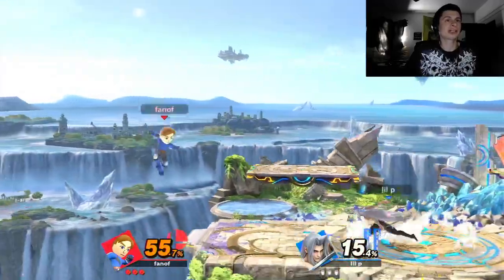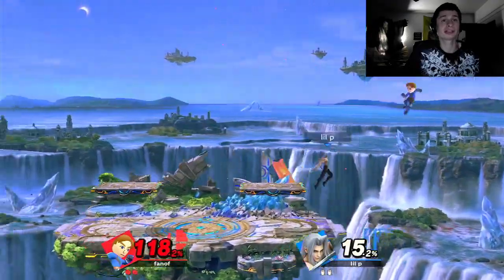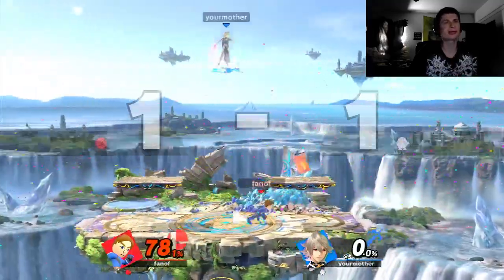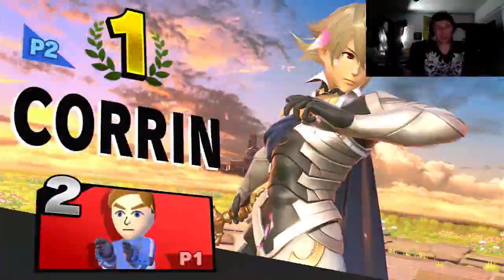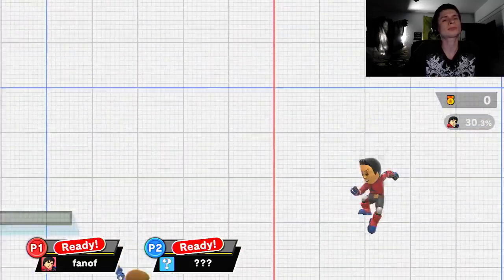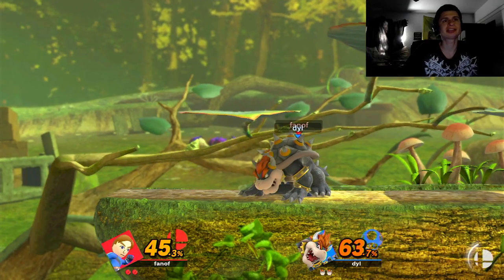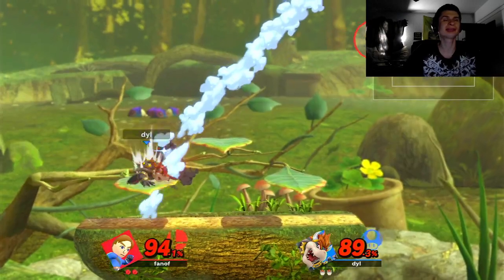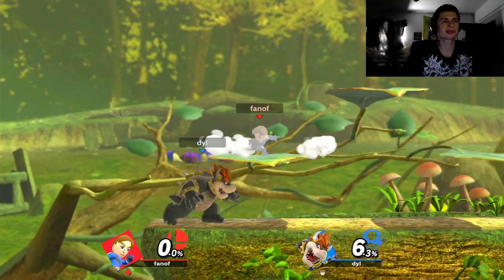This is Mii Brawler at 10M GSP (Super Smash Bros Ultimate)